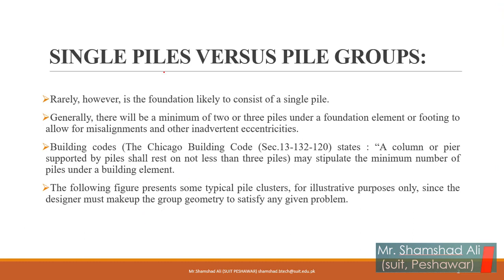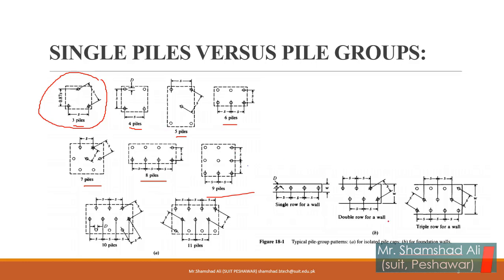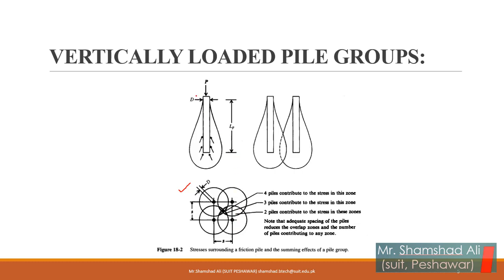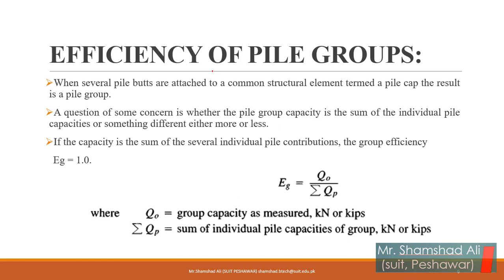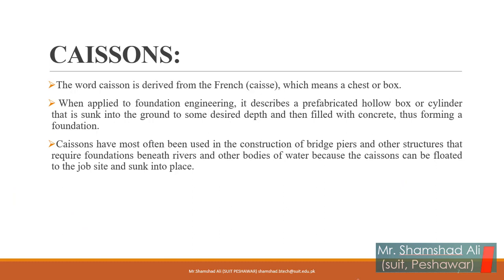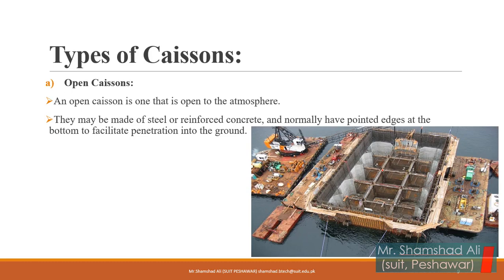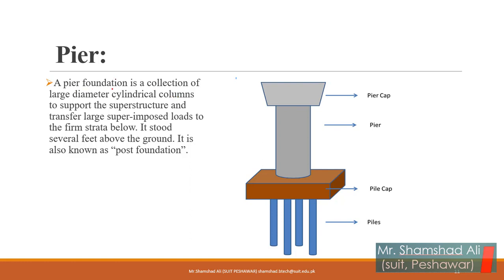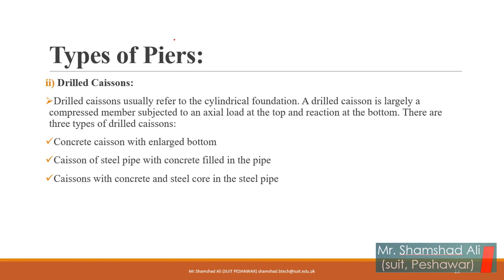Foundation Engineering Lecture 5th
Pile group and pile group capacity